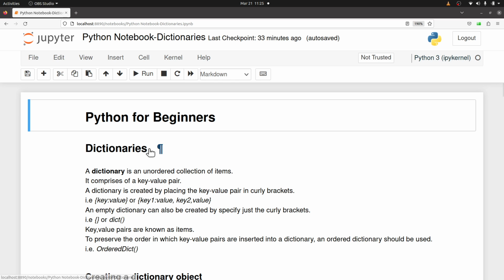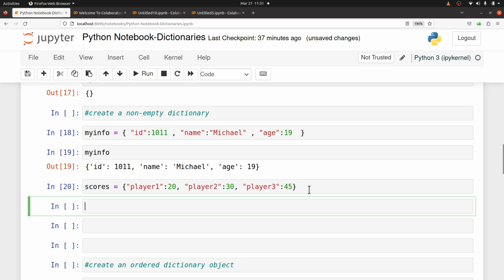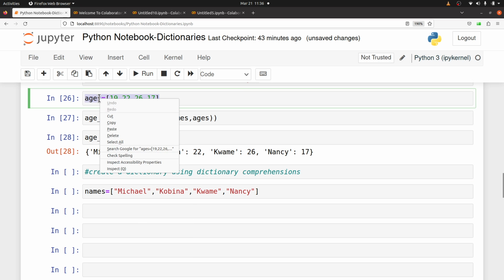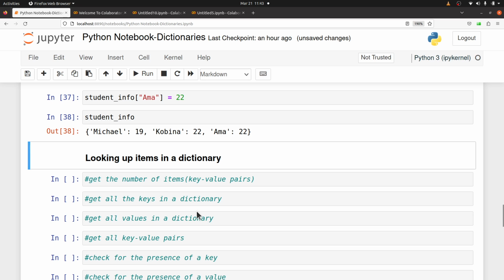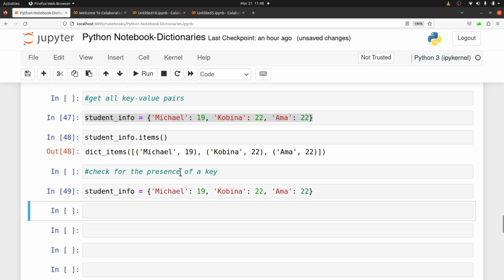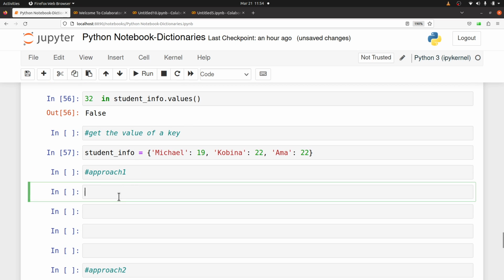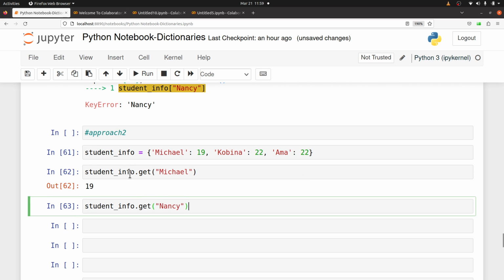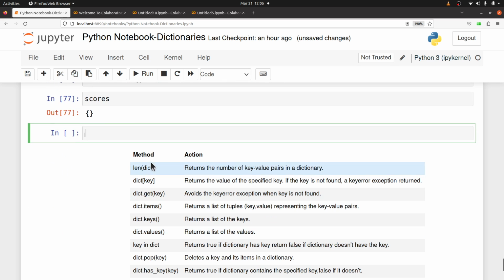Python for Beginners | Dictionaries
Python Data Types: Dictionaries

Python tutorial